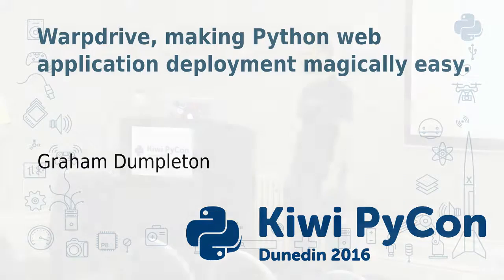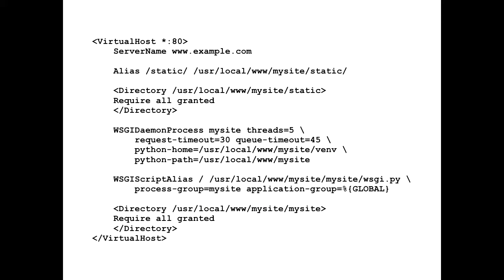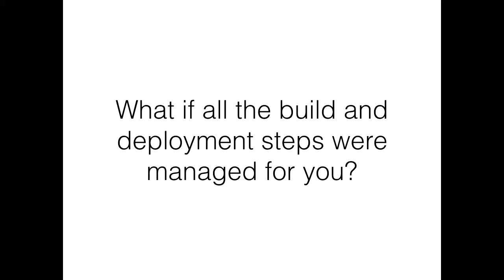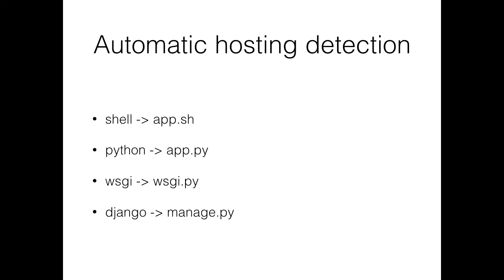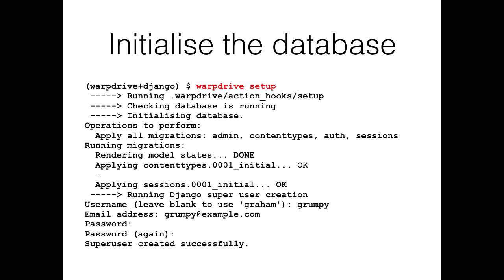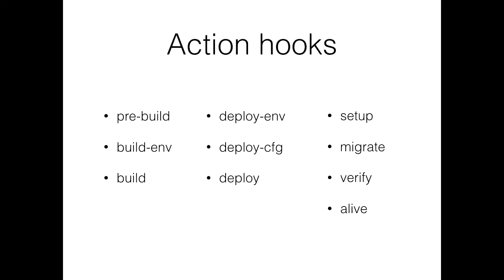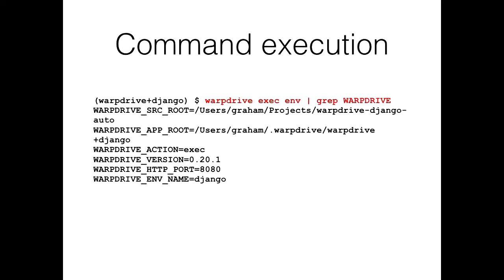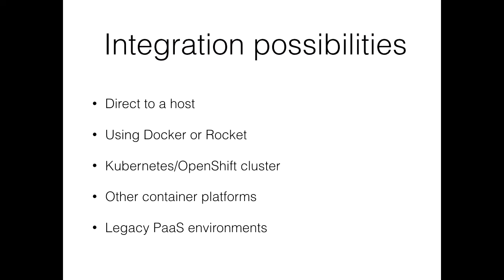Warpdrive, making Python web application deployment magically easy.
Graham Dumpleton
Deploying Python web applications is too hard. You either have to understand some arcane configuration syntax, or have to dig through an encyclopaedic volume of options. It shouldn't have to be this hard. In this talk you will see how 'warpdrive', with the right sort of magic, can make Python web application deployment easy.